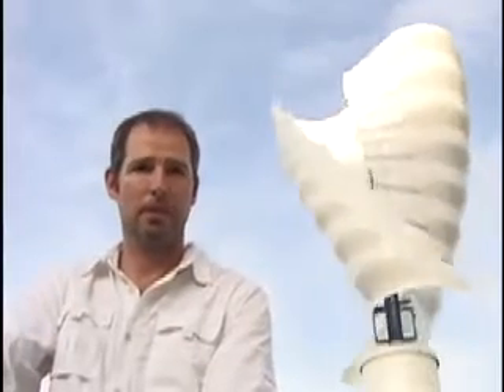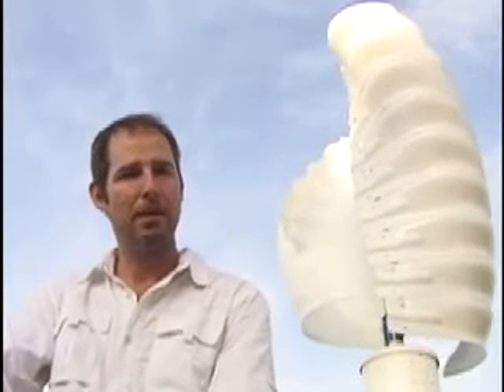Helix Wind Turbine Windgeneratoren